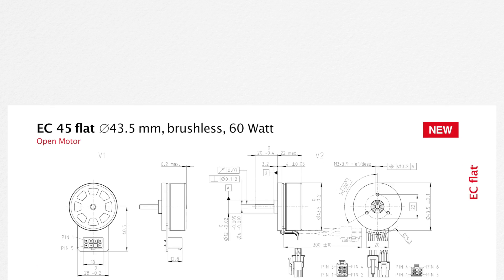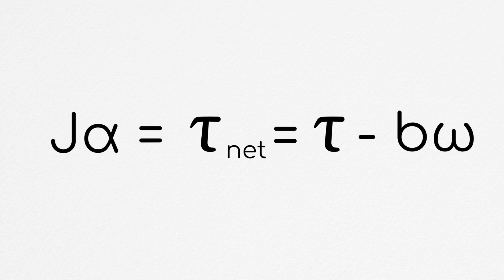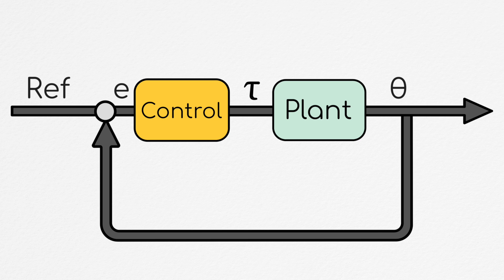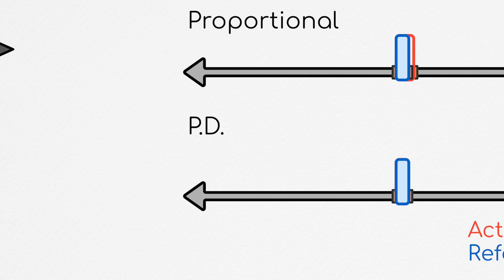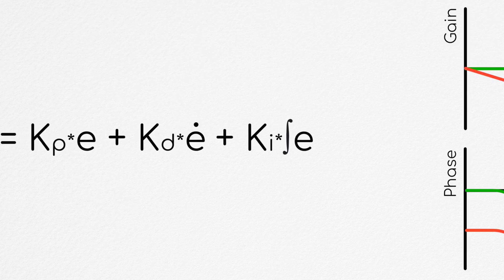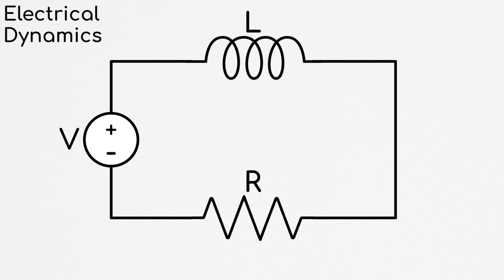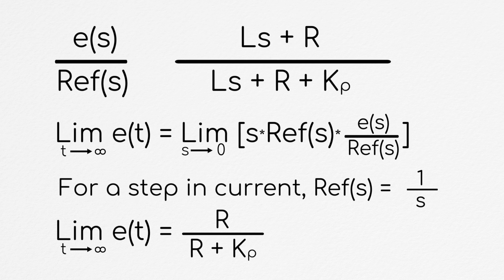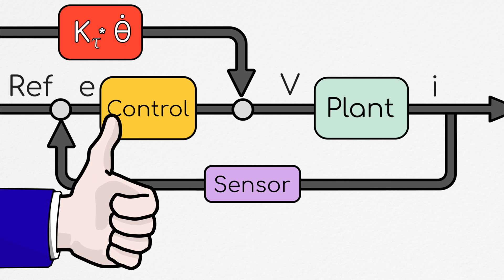Feedback control of a DC servo motor (UM: episode 13)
Footnote:
The way the BEMF is illustrated assumes that the motor is being controlled to accelerate (IE, the applied voltage is driving current to produce torque in the direction of the velocity). If the controller is decelerating the motor, the BEMF will face the opposite direction.